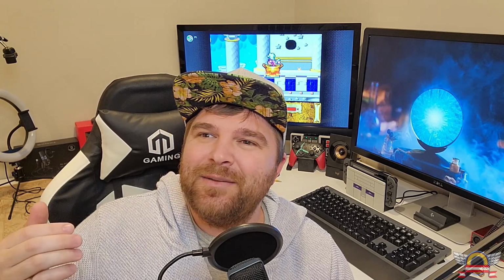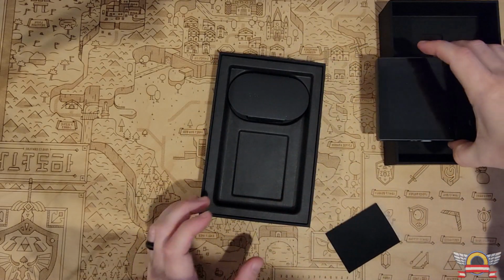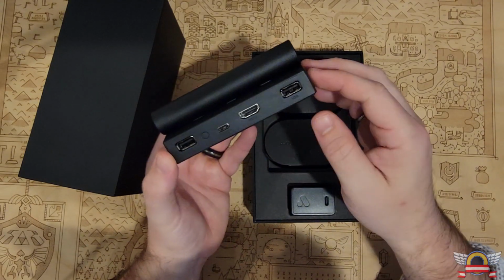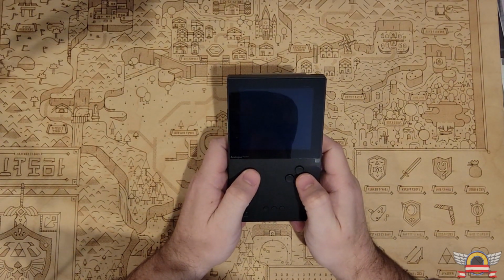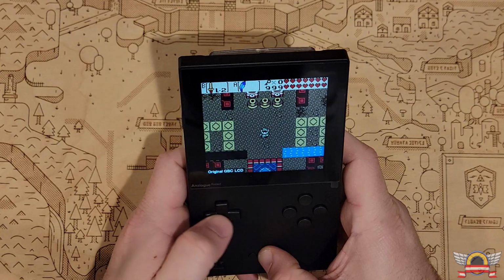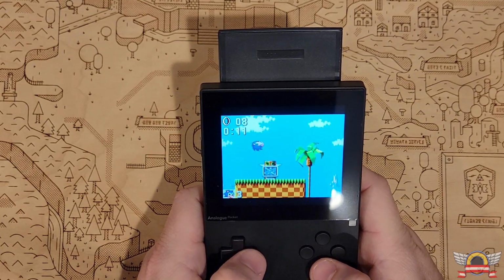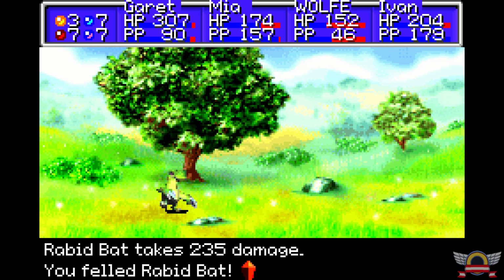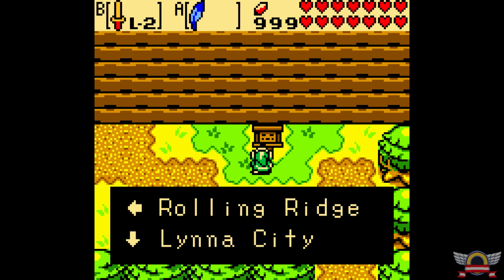Analogue Pocket, Dock, and Game Gear Adapter Unboxing & Review!!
I have waited so long for this to come out. and it is a masterpiece.